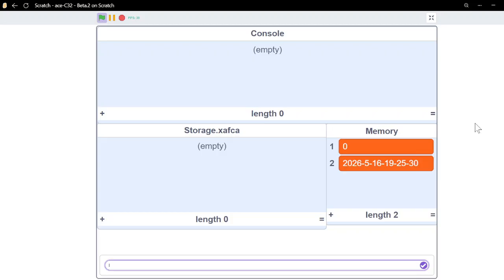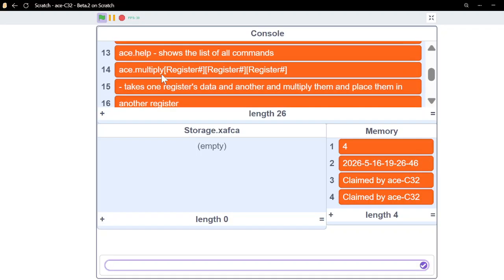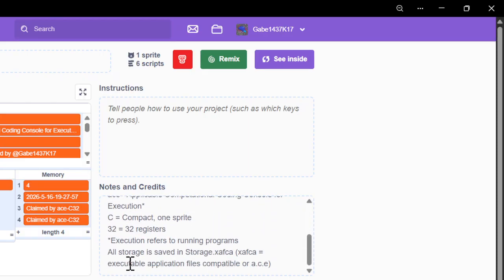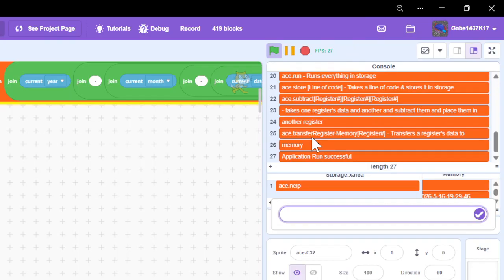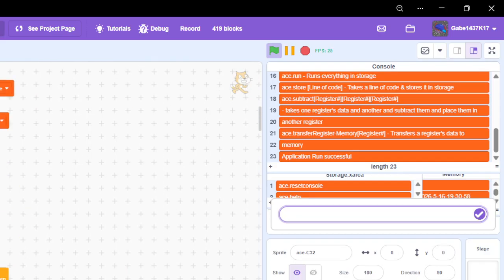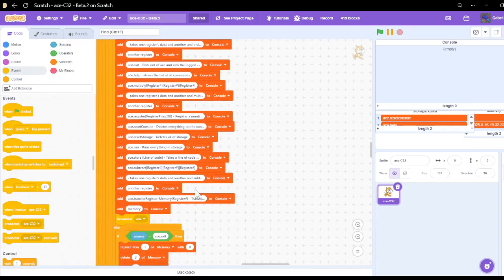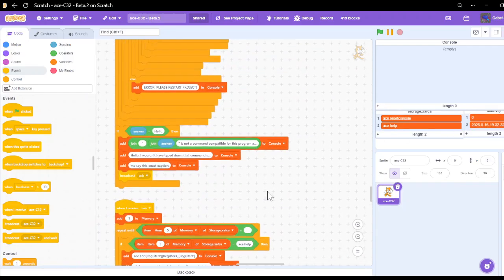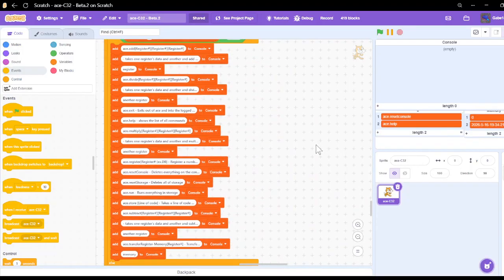ace-C32 Update 5/16/2026